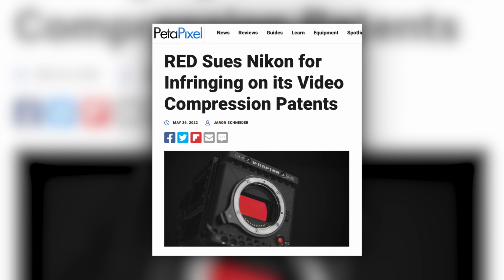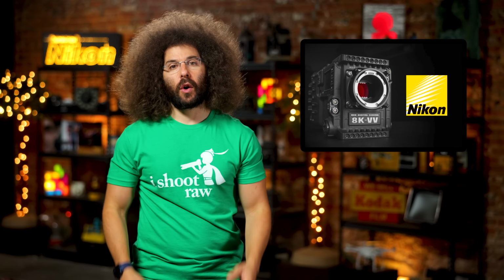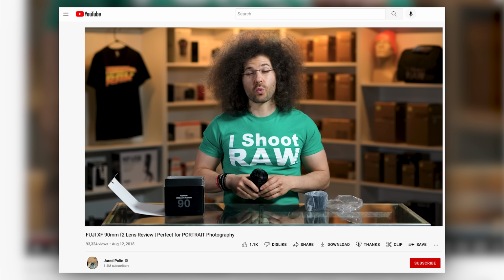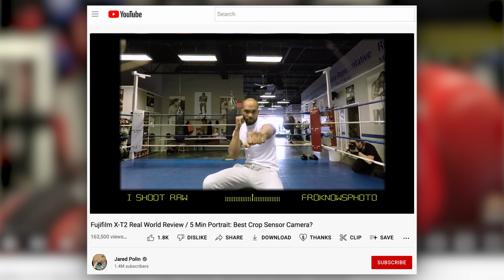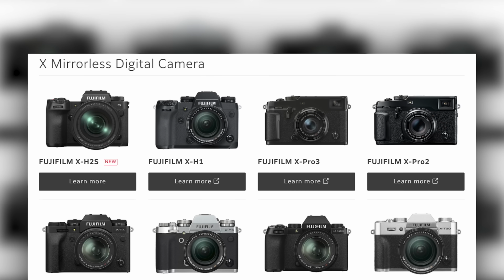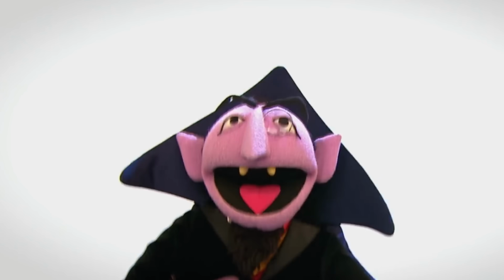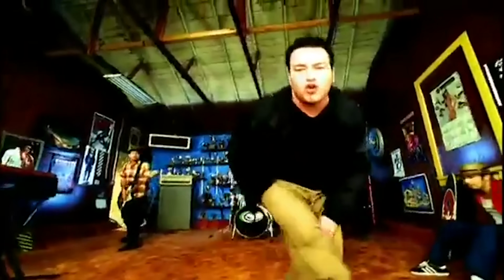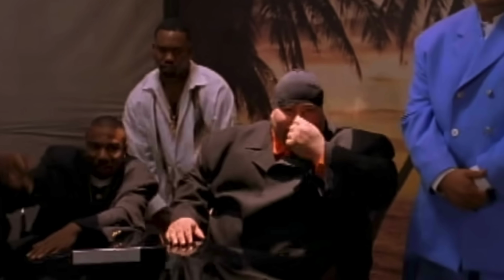4 CANON PRO LENSES LEAK?! Nikon FIGHTS Back!!!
This week we have stories about Nikon fighting back against RED. Fuji announcing their X-H2 that shoots 8K video with a cropped sensor.  And some Canon Rumors about 4 NEW PRO RF Lenses that might be on the way. This is YOUR Photo News Fix!!!